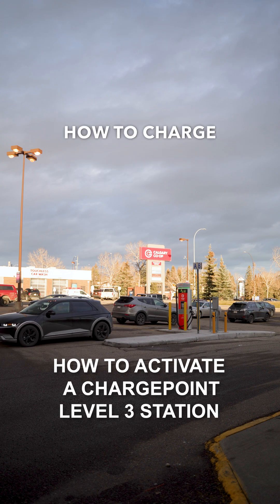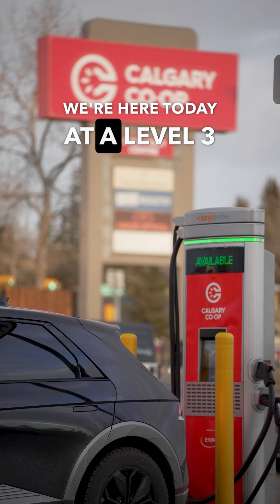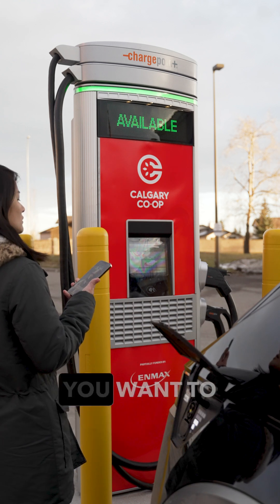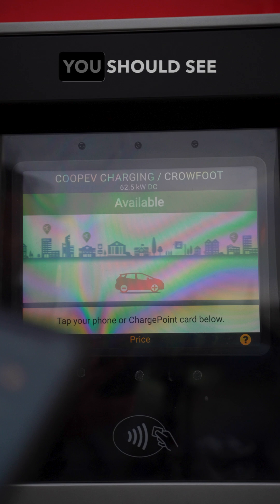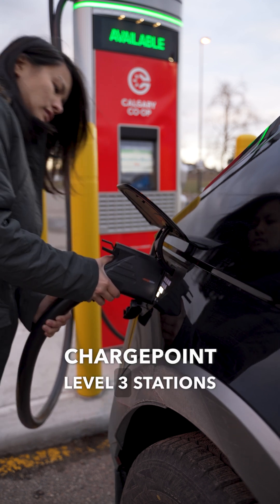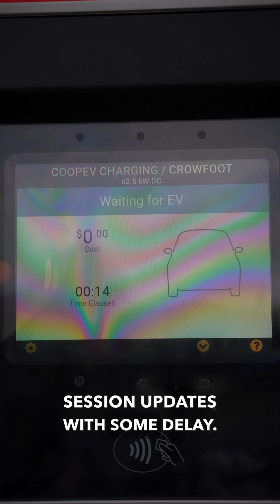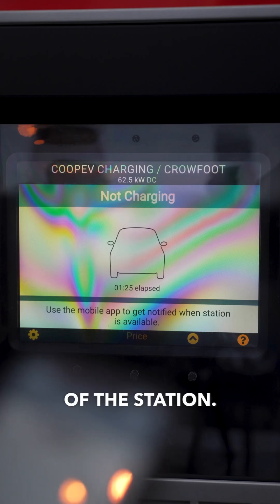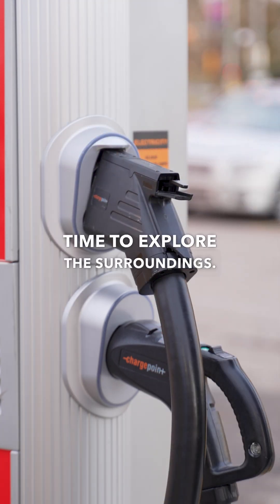How to Charge your EV with ChargePoint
Step by step video demonstrating how to charge your electric vehicle with
the public charging network ChargePoint. ChargeHub is a proud contributor to the Agora initiative to make EV charging more accessible to EV drivers.